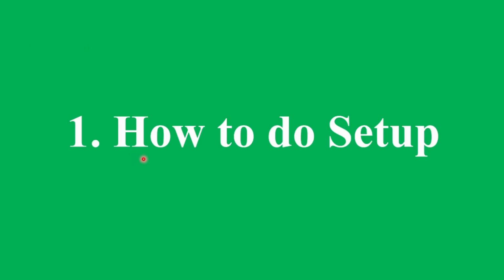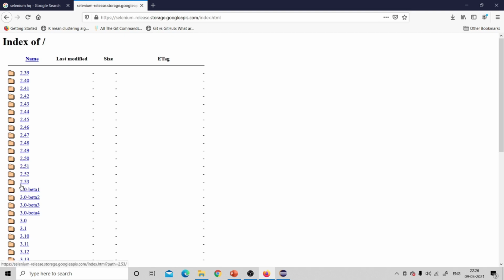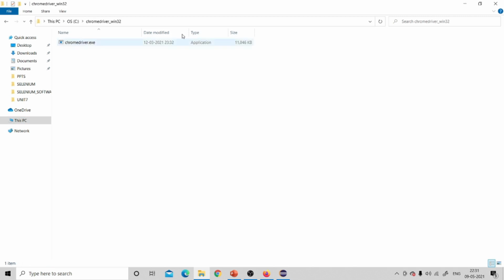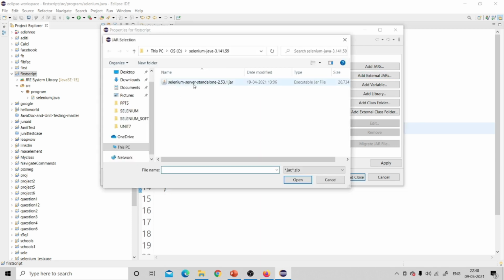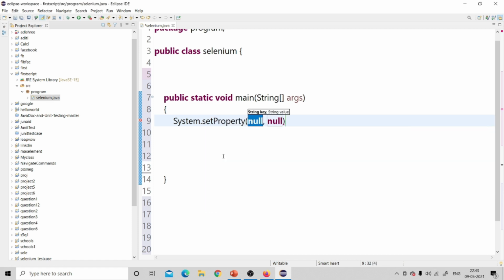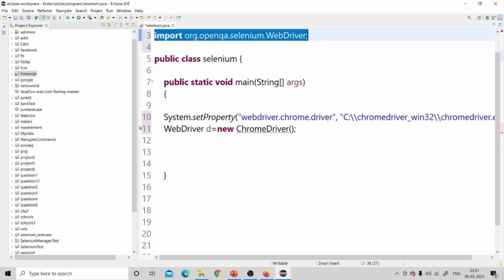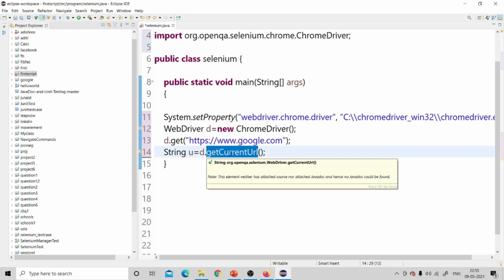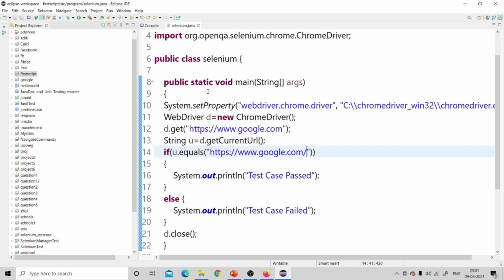How to test Google Homepage using Selenium WebDriver in Java | Selenium Java project in Eclipse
In this video you will learn :

1. How to do Setup
2. Create Java Project in Eclipse
3. Add Selenium Jars
4. Write a Test Script to Open Google Chrome Browser & open Google Website home page & close it.
5. Running and Testing the Script.

i. Download and Install Eclipse

ii. Download Selenium Jar File

iii. Download “chromedriver.exe” File for Chrome Browser